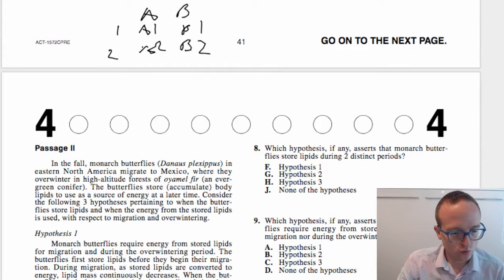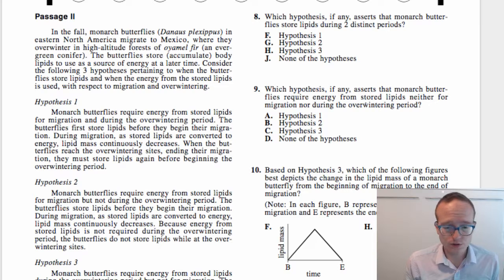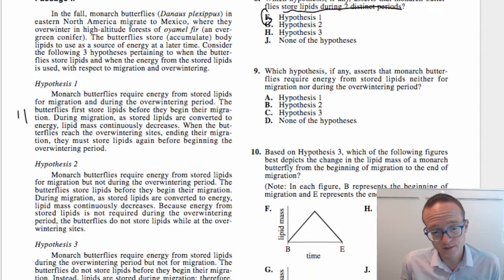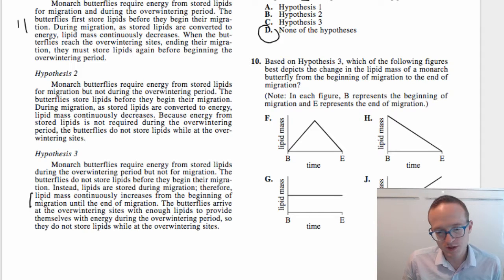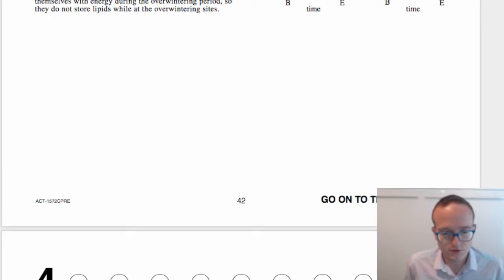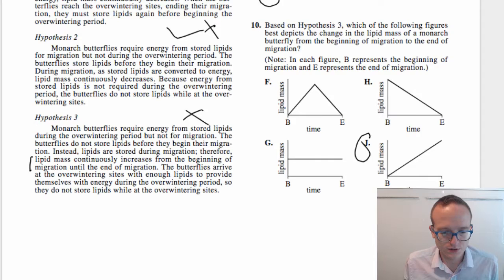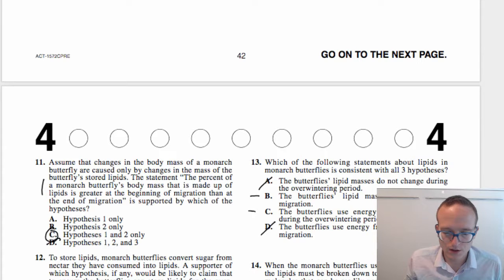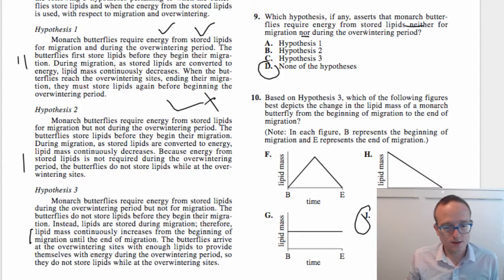ACT Science II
Ryan works on Passage II of the ACT Science section!

Sorry for syncing issues, but the content is all there!